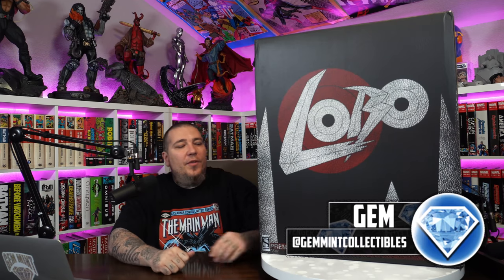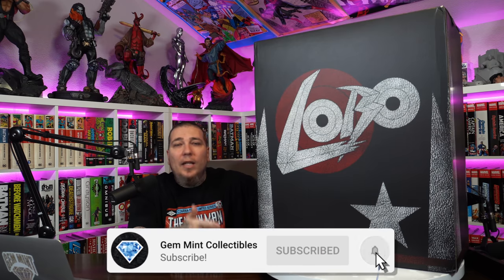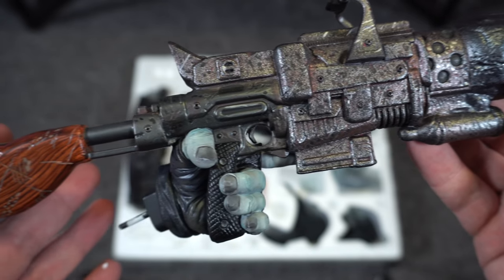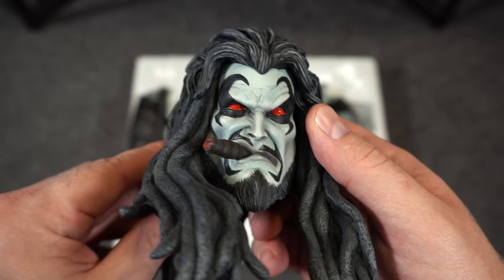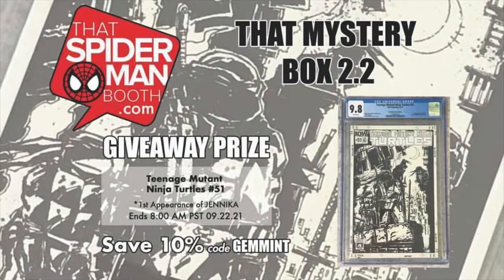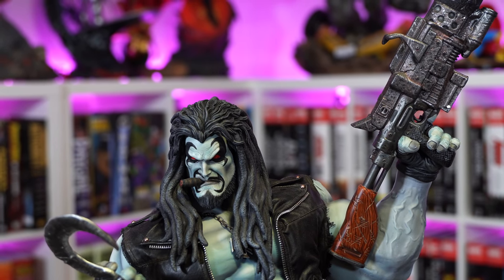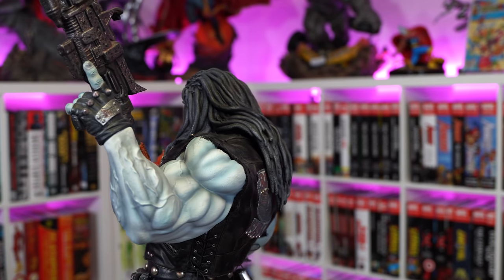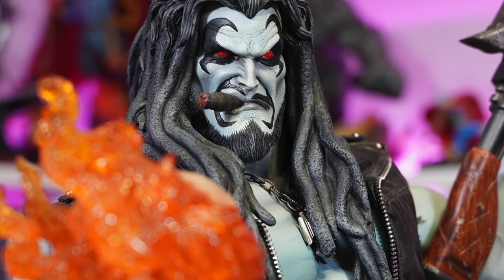LOBO Premium Format Statue Unboxing & Review | Sideshow Collectibles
Today we got in an OG piece curtesy of our friends over at Mint Hunter Comics. The LOBO Premium Format by Sideshow Collectibles. This statue just goes to show, nobody can kick it like the old school.

2301 N Zaragoza Rd Suite 103 Box 2